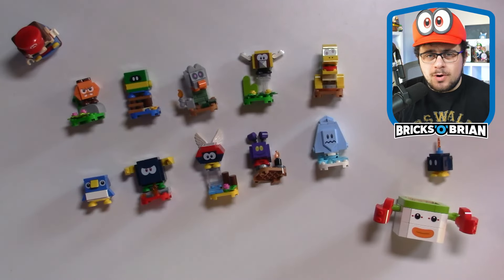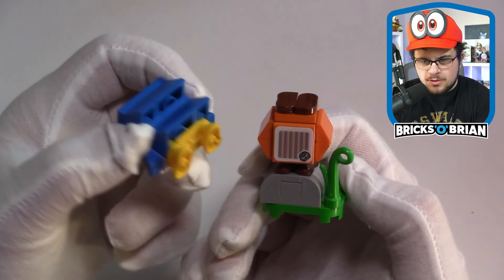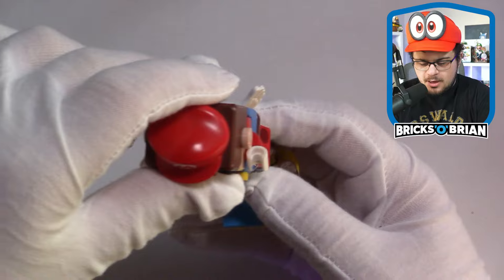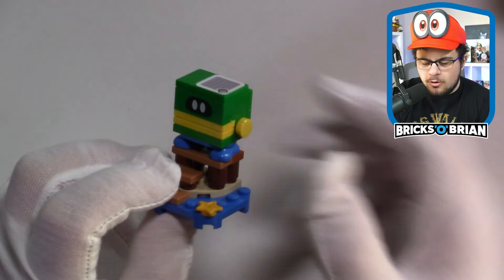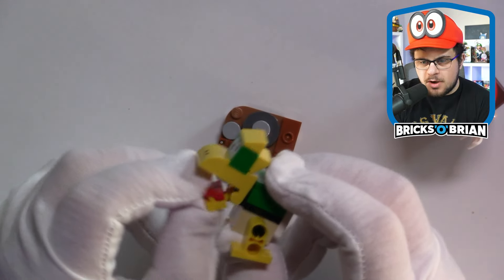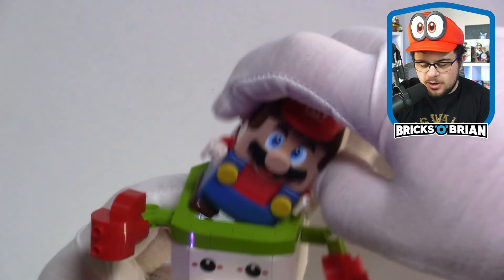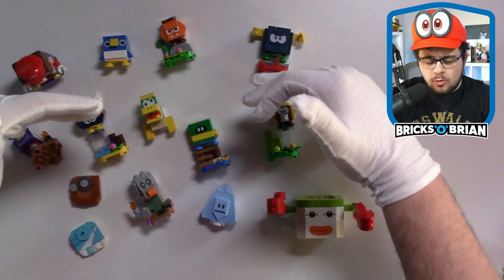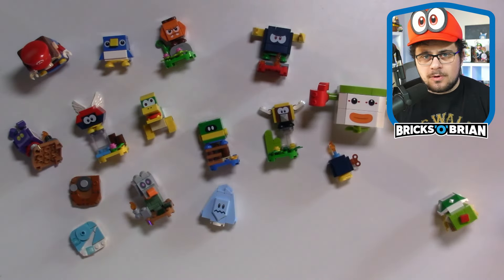Character Pack Series 4 & Bowser Jr.'s Clown Car! - LEGO Mario Casual Review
Check out the latest wave of LEGO Super Mario sets for January 2022! Along with the Luigi's Mansion sets, there's even more characters to collect and ghosts to catch! Check out Bricks 'O' Brian's casual review of the sets for your enjoyment!

71402 Character Packs Series 4 - $4.99 each
71396 Bowser Jr.'s Clown Car Expansion Set - 84
Pieces - $9.99
Brian Saviano
321 Main Street 1448
Wakefield, MA 01880
CREDITS